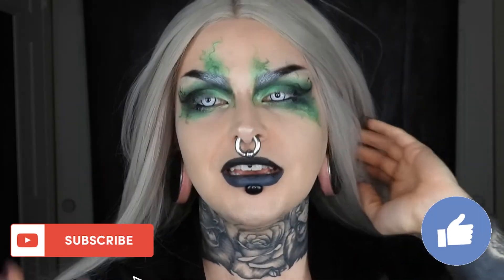New Unearthly Cosmetics Liquid Lipstick Try On